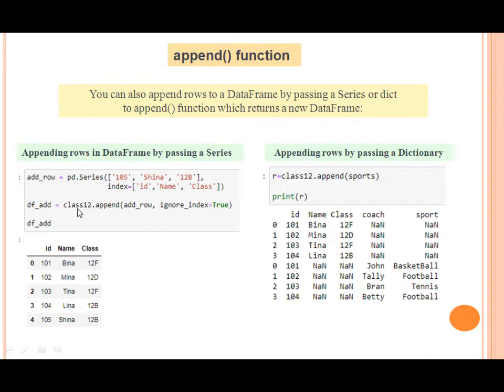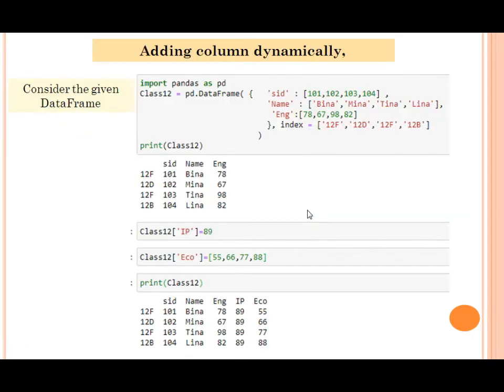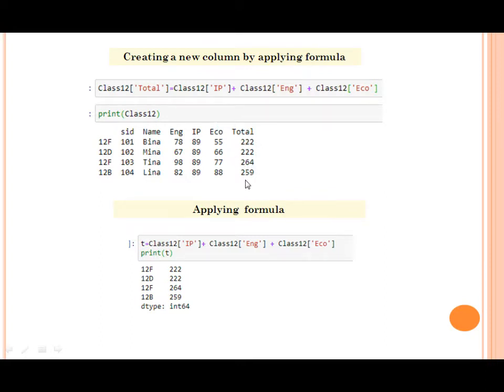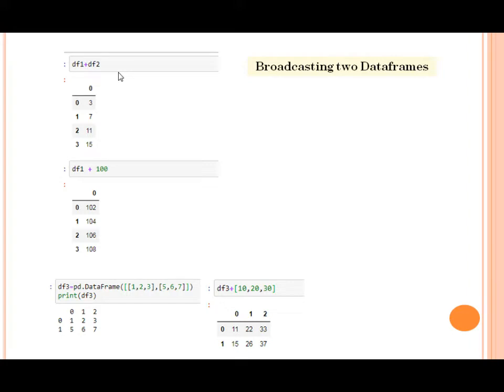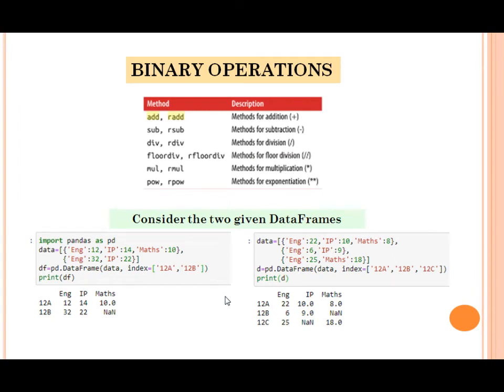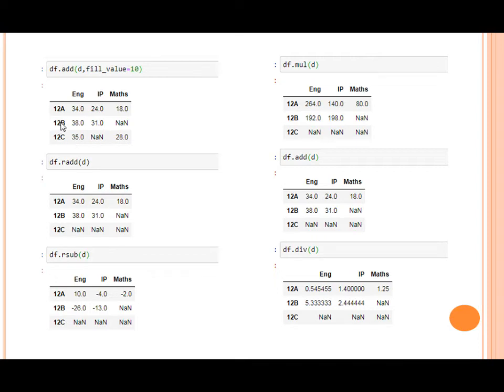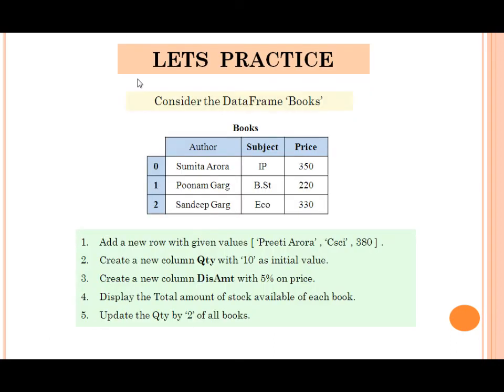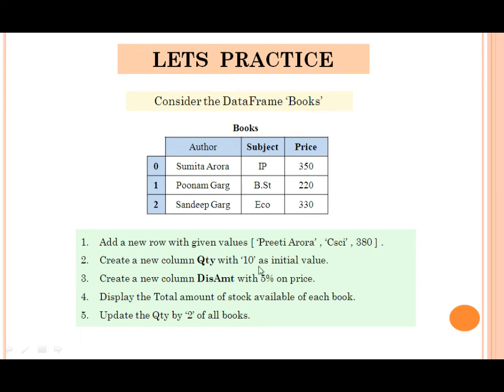Add column row, broadcasting, binary operations (part10)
Data Frame Tutorial,
CBSE Based syllabus